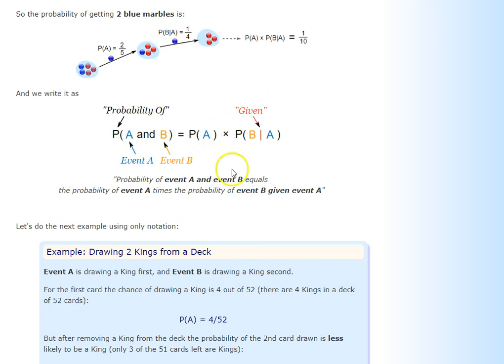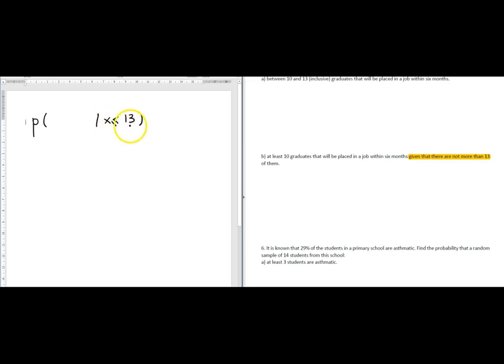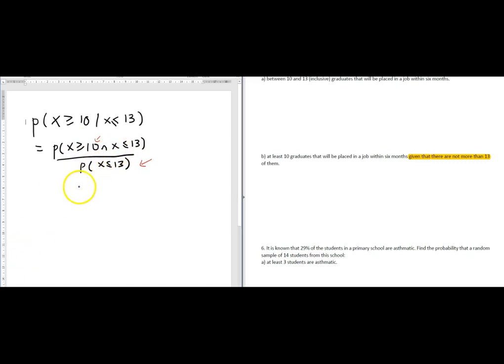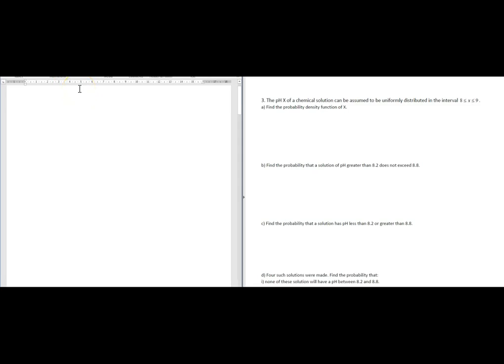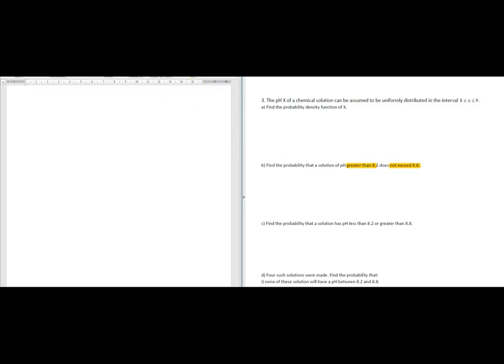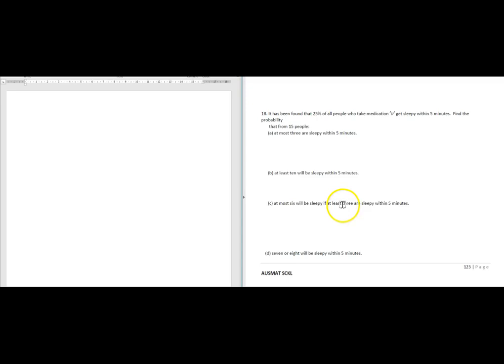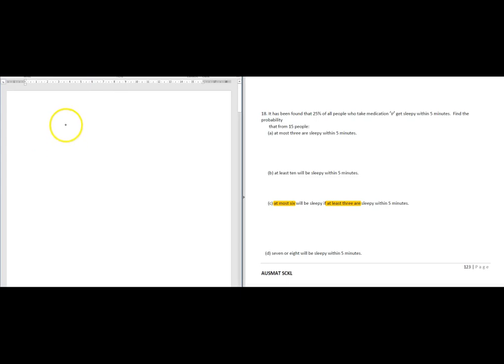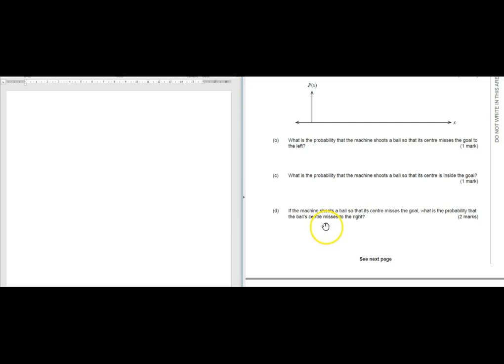METHODS UNIT 4 (N) CHAPTER 8 - CONDITIONAL PROBABILITY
How to identify conditional probability